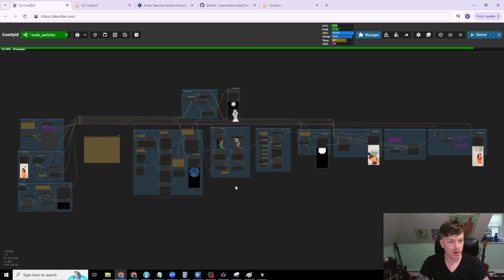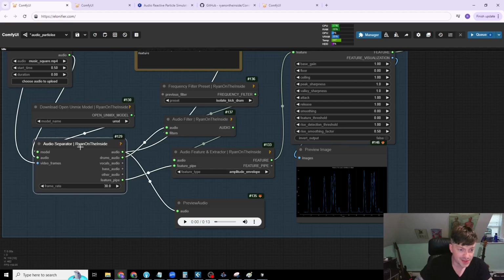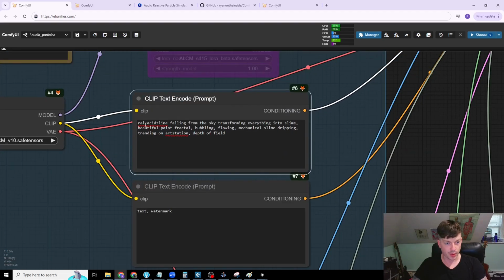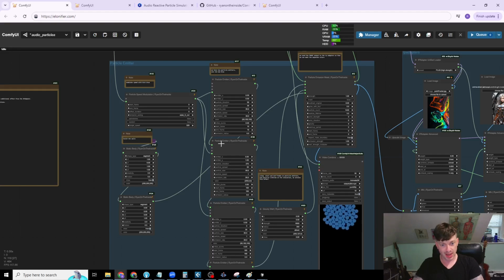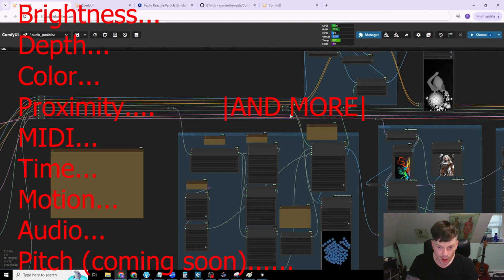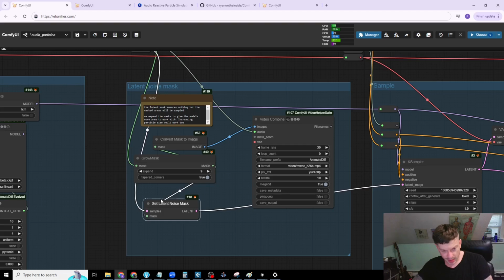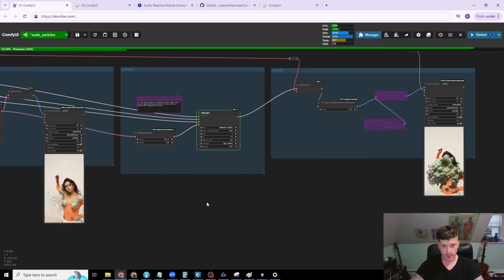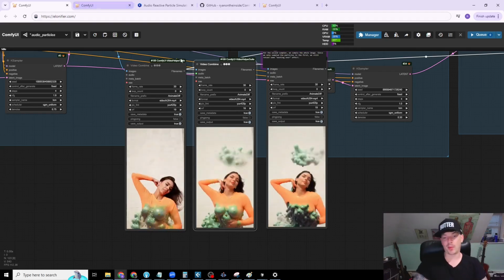Audio Reactive Particle Simulation - ComfyUI Tutorial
Hi!
In this video I walk through a workflow that demonstrates some of the capabilities introduced by my node pack, including audio reactivity and particle simulations. Find the up to date workflow on my CivitAI profile. There's also a version of the workflow in the GitHub project. Gimmi a star and thumbs up and sub or whatever if ya want